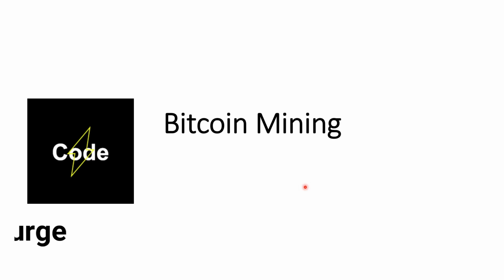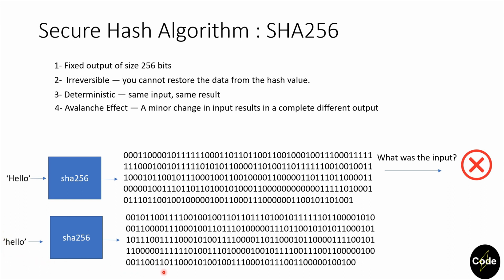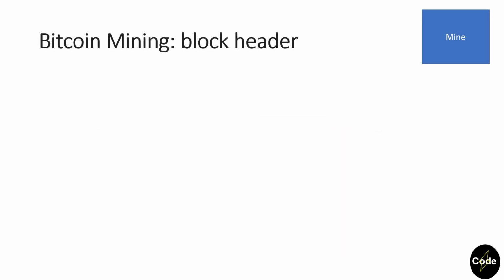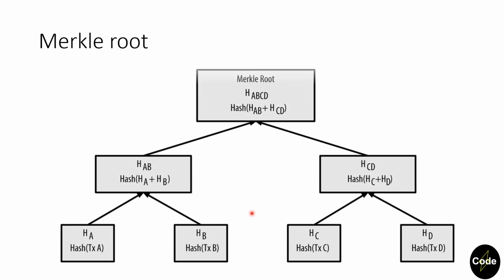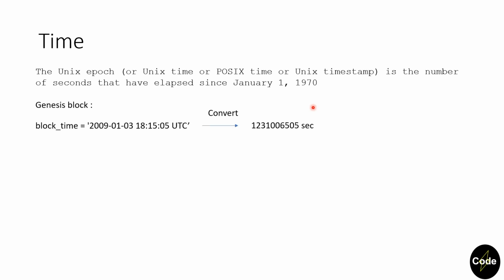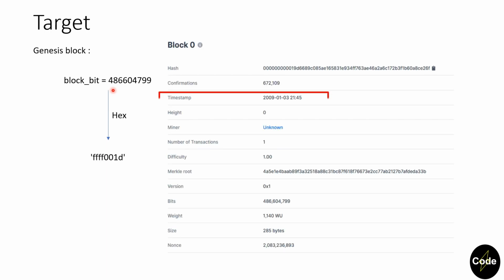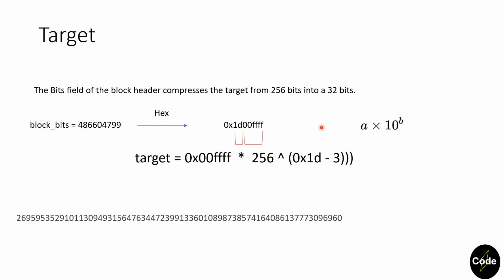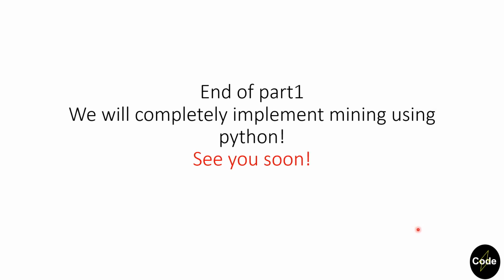1- Complete Bitcoin Mining using python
let's implement Bitcoin Mining using python.
let's look at how actually Bitcoin mining works?
In first video we will see the theory and in second video, we will implement this process using python.